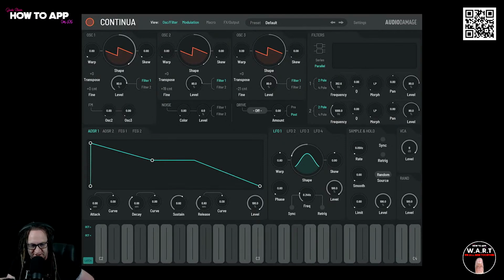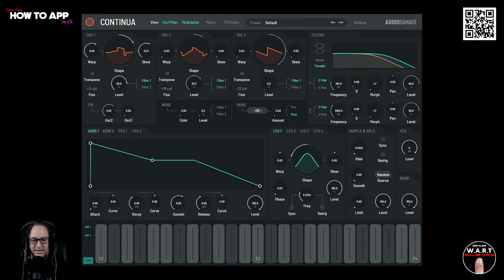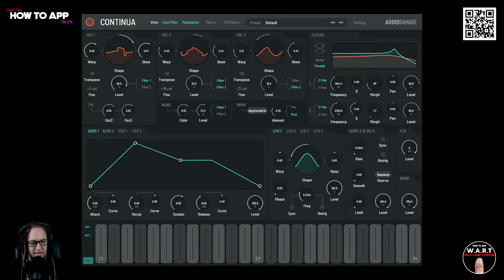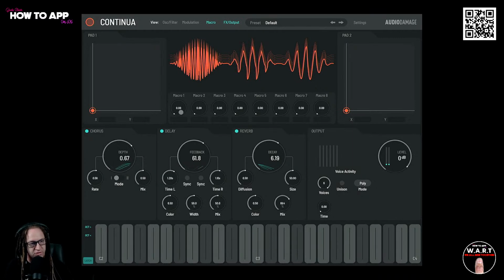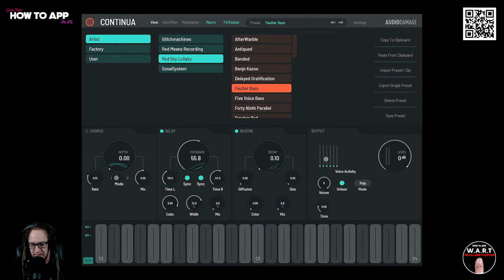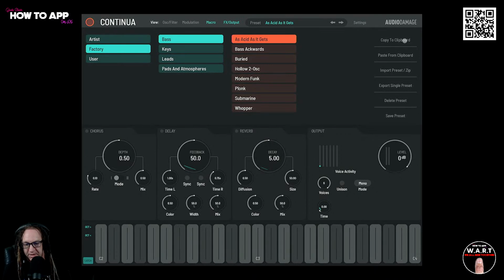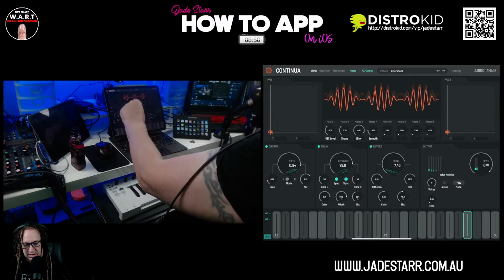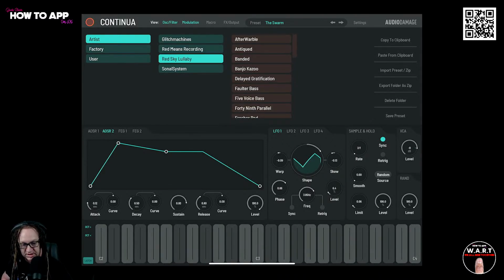Virtual Analog Morphing Synth with Continua for iOS - How To App on iOS! - EP 525 S8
In this episode of "How to App on iOS". I'll be exploring the Morphing Analog Synth Sounds of Continua by Audio Damage. Continua is a three-oscillator / dual-filter six-voice virtual analog synth, with fully polyphonic modulation sources and built-in custom-designed effects, for everything from complex, evolving chill-out soundscapes to New Wave synth stabs. It comes with a standalone version (with Inter-App Audio) and an AudioUnit V3 for using with an AUv3 host like GarageBand, Cubasis, or AUM.

Virtual Analog Morphing Synth with Continua for iOS
AUv3 Plugin

Check out the Premier of Jo and Barrie Glenn's new track Henry Martin Immediately after this show

SuperChats & SuperStickers extremely Welcomed!

Clubhouse - @jadestarr